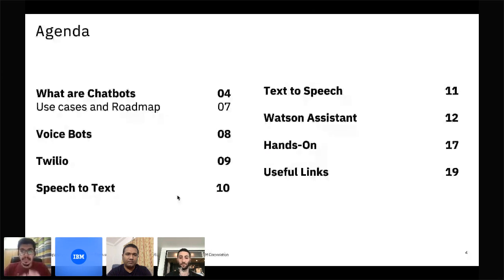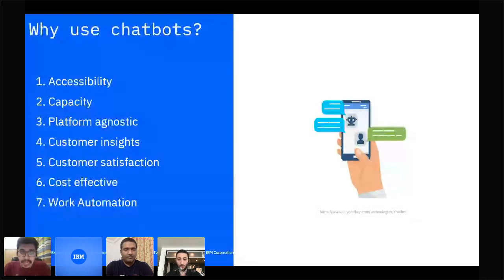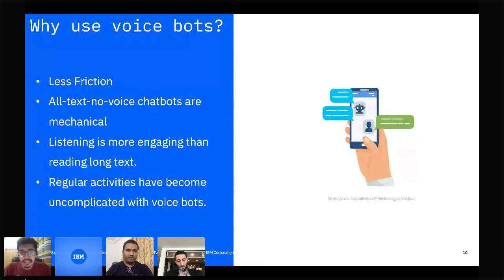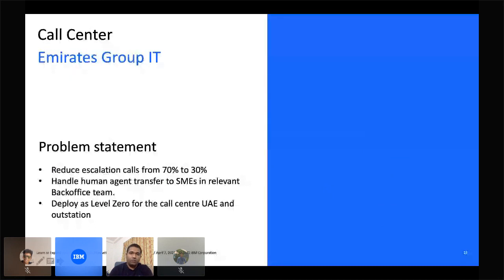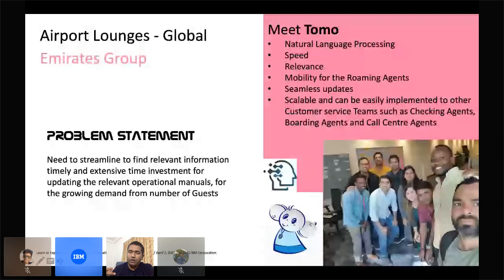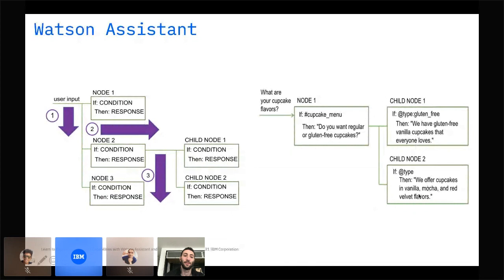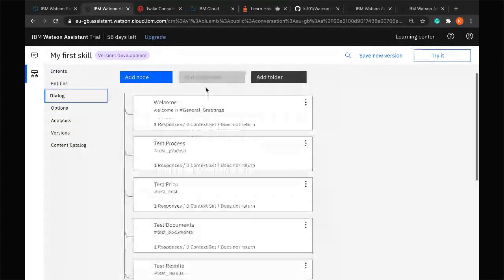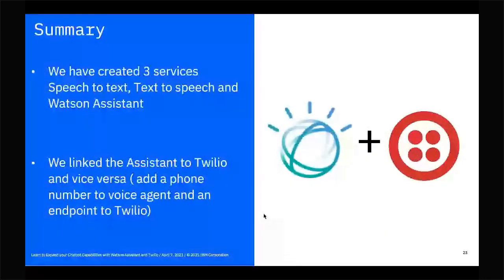OpenSPLINT with IBM Cloud team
Its great to be a Guest Speaker and support openSource development. Sharing the experience of the enterprise planing, designing and defend the product and the release.

Many Thanks to IBM Cloud Dubai team;

1. Naiyarah Hussain - Developer Advocate Lead at IBM
2. Khalil Faraj - Developer Advocate at IBM
3. Mridul Bhandari - Developer Advocate at IBM